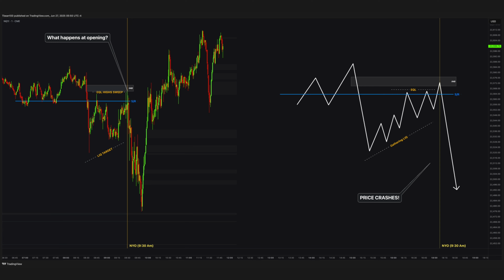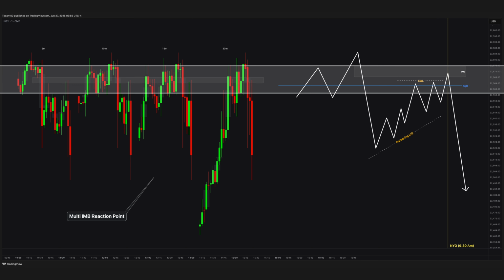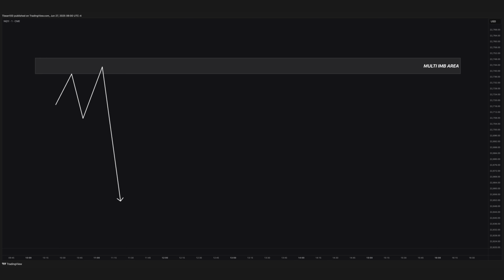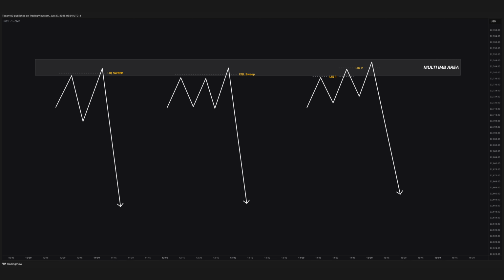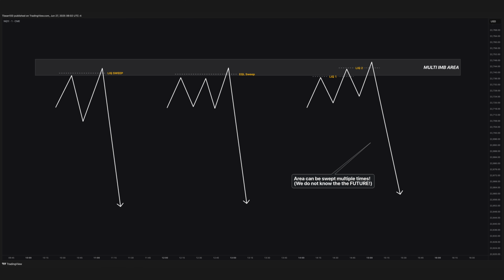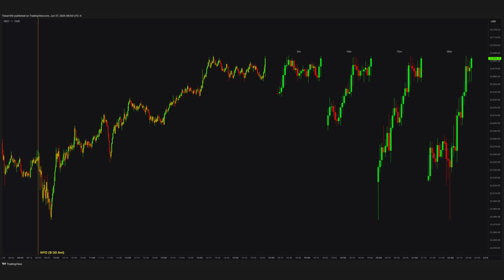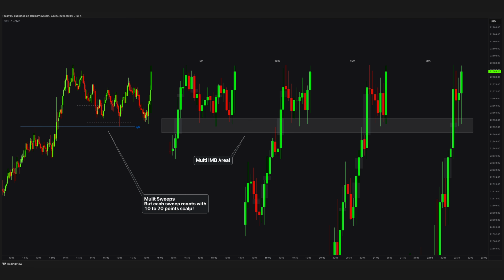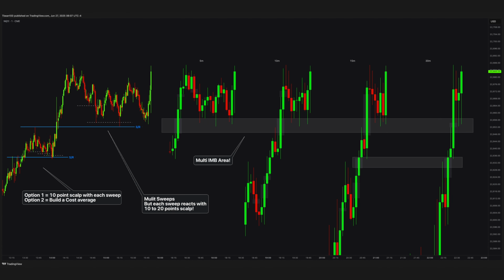Only Pattern INDICATOR You Need! Stop Missing Trades Find Your BIAS and ENTRY Under 5 Minutes NASDAQ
✅  Chapters:

00:00 Intro & Disclaimer
00:35 One Strategy for LIFE